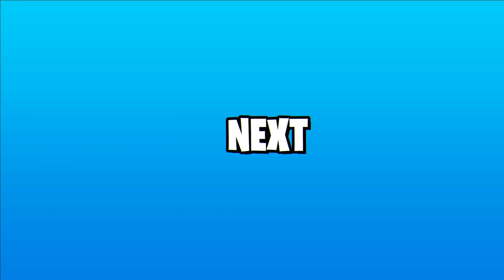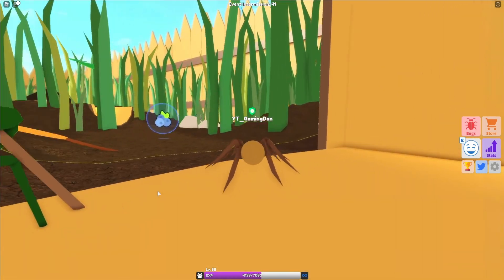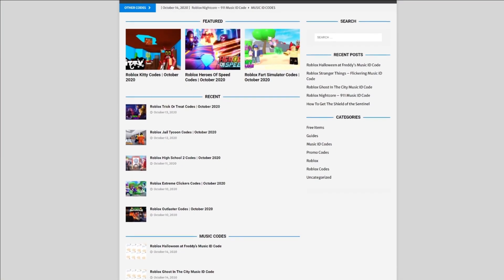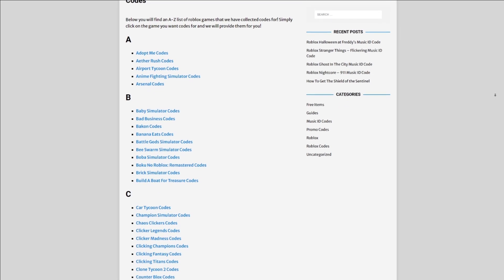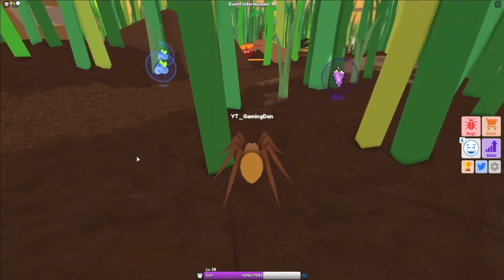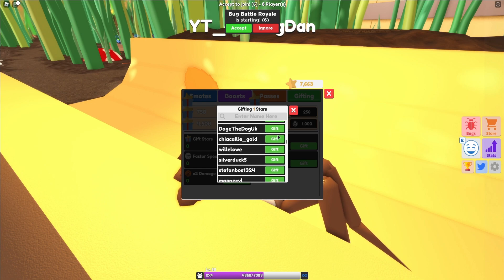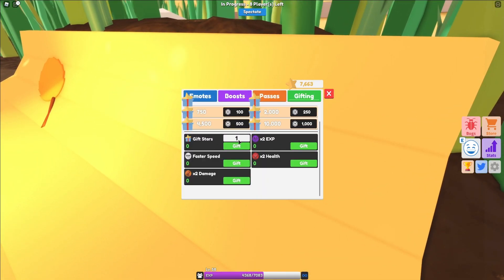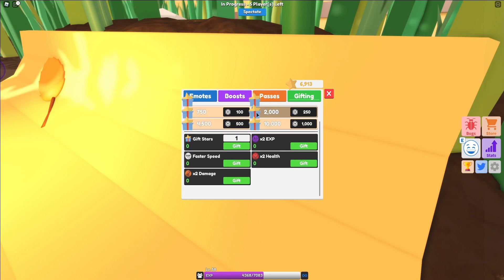How To *GIFT THINGS* In Roblox Little World! LITTLE WORLD GIFTING UPDATE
In this video I will be showing you how to gift things in little world!